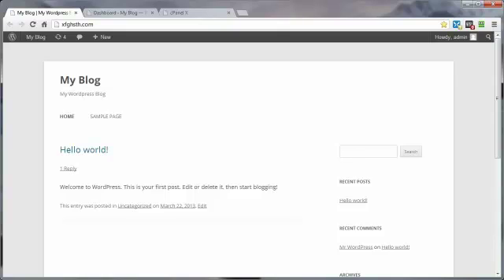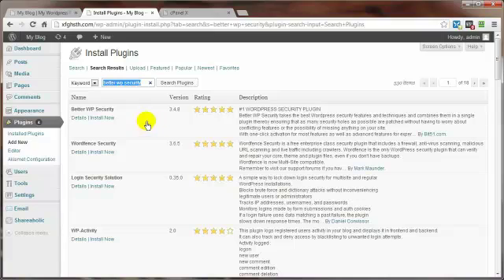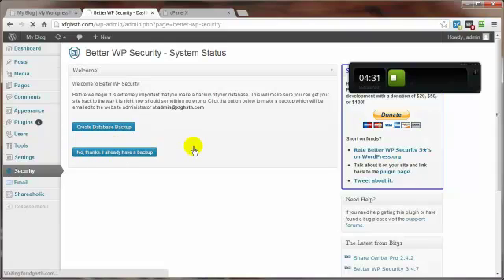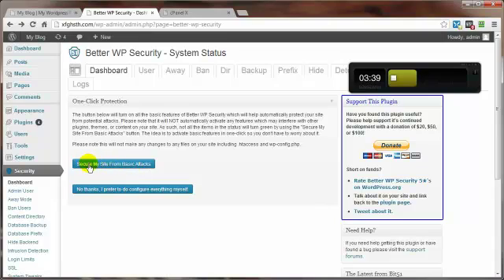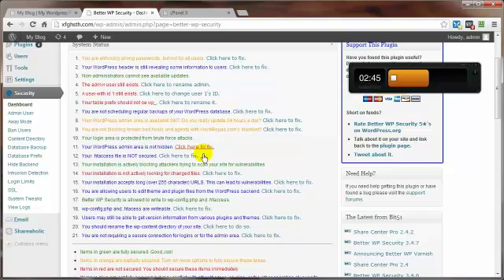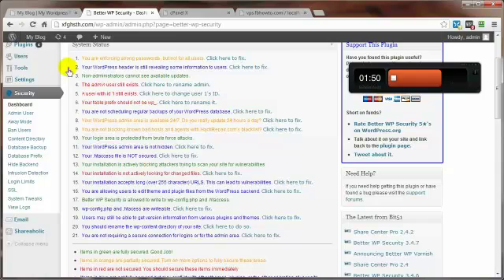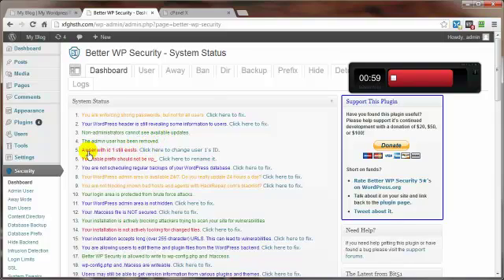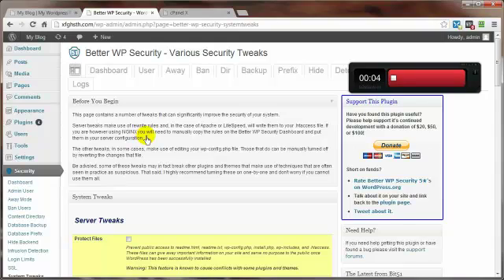WordPress Security: Configure BWS Plugin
Configure BWS plugin.